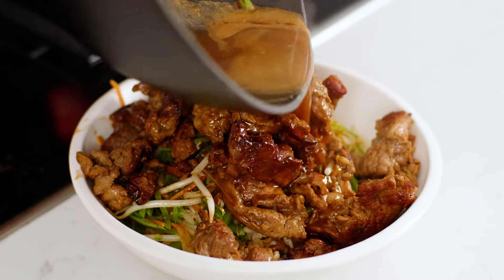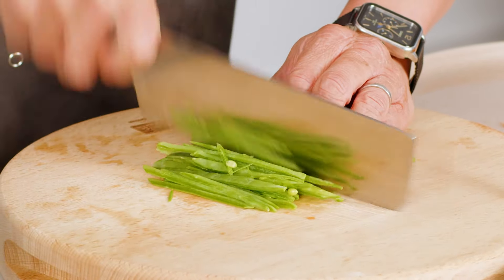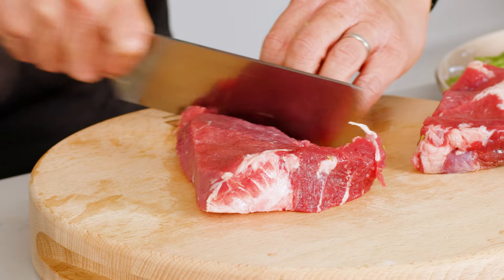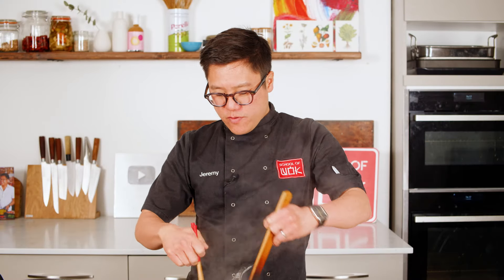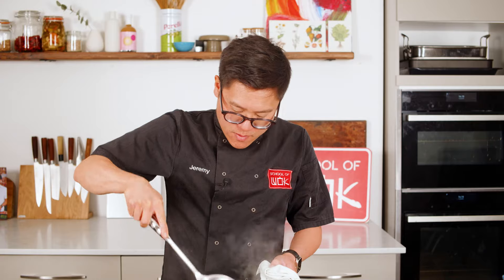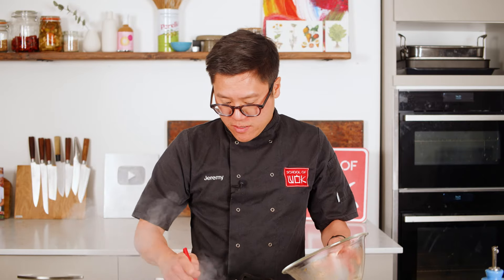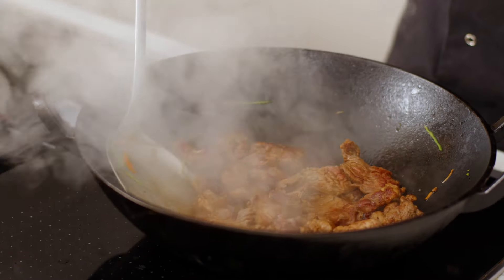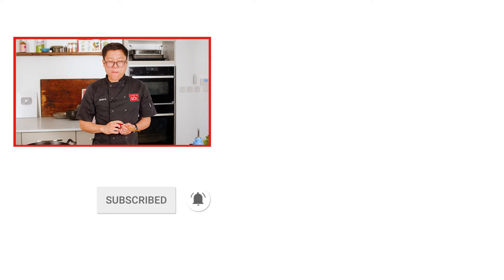Quick and Easy Curried Beef with Instant Noodles!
A super quick and easy way to soup up your instant noodles. This curried beef is to die for!

Ingredients:
1/2 carrot (peeled and thinly sliced)
Handful mangetout (thinly sliced)
1 rib eye steak (thinly sliced and tenderised using the back of a cleaver.)
1 pack instant noodles, cooked to packet instructions
Vegetable oil
Marinade
1 1/2 tsp curry powder
1.5 Tbsp light soy
1 tsp sesame oil
1/2 tsp sugar
300ml chicken stock (or more if you want it more soupy)